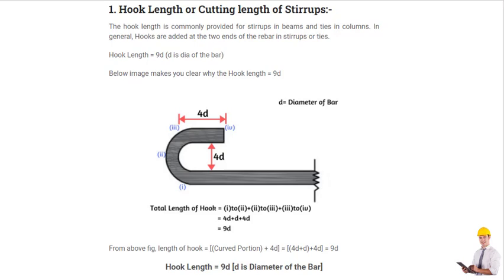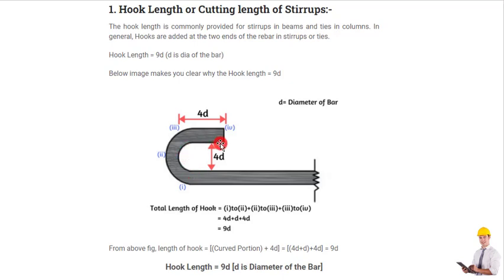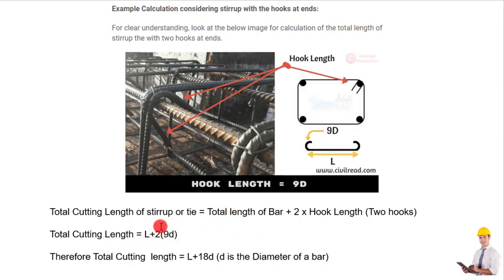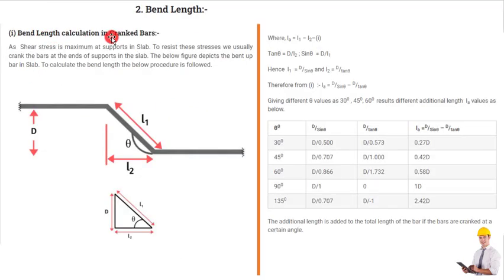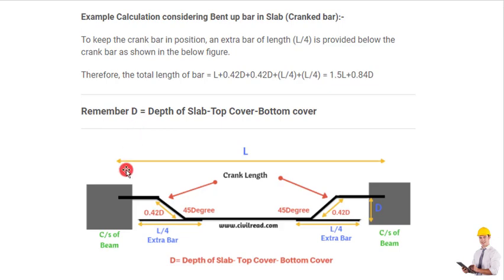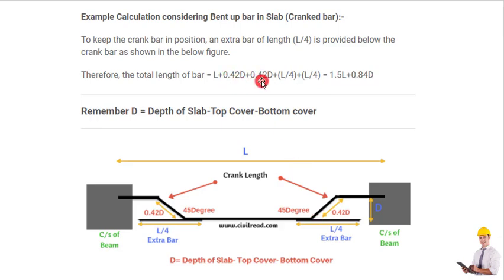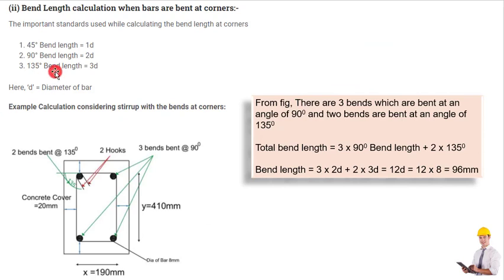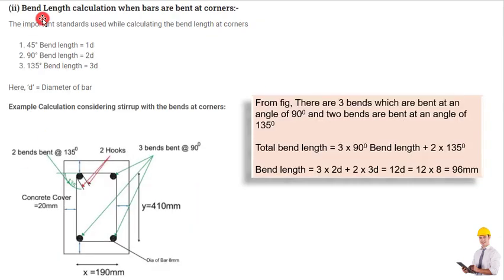Part 02 - Bar Bending Schedule (BBS) - Cut Length of Stirrups, Tie, Crank, and Bend bars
We will cover this topic of BBS (Bar Bending Schedule) in 05 parts and this is the SECOND part.
In this part, we have discussed the formulas to find the cut length of stirrups, tie bars, crank bars, bend bars.